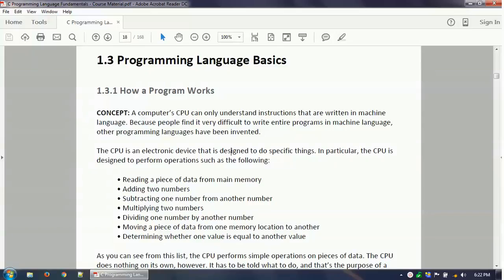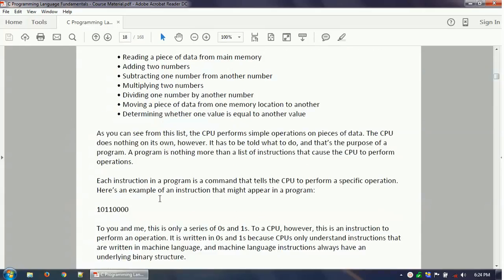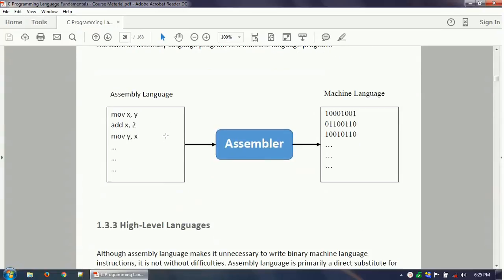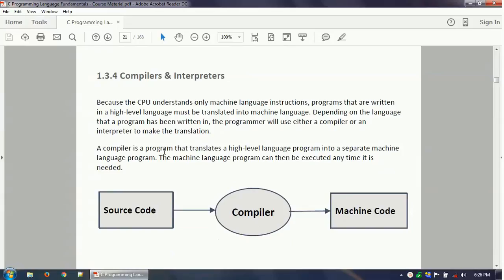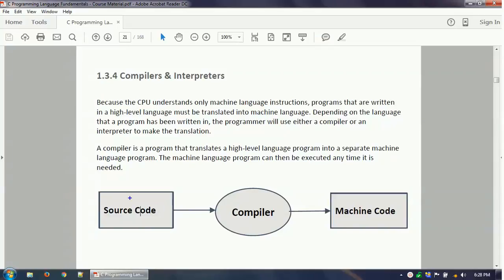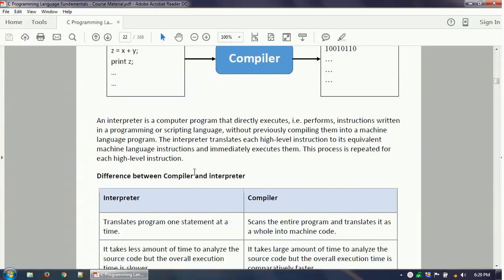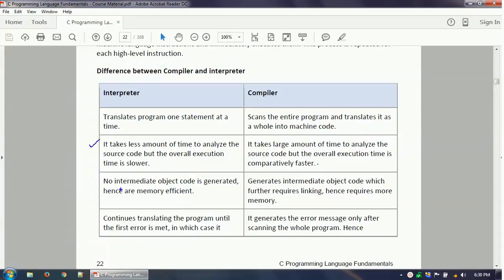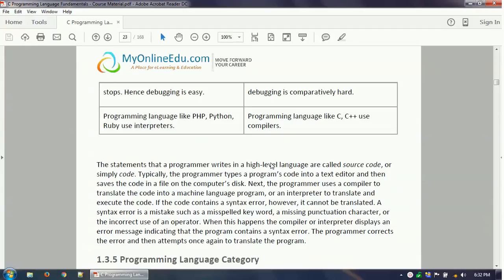C Programming - Lecture 02 - Programming Language Basics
In this video tutorial "Lecture 02 - Programming Language Basics" we will learn basics of programming language.
How a Program Works
Assembly Language
High-Level Languages
Compilers & Interpreters